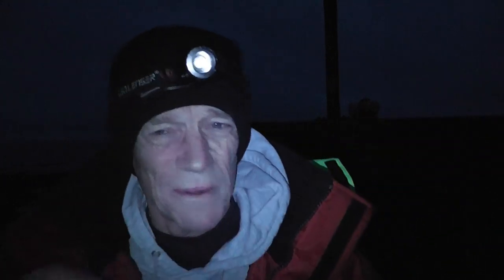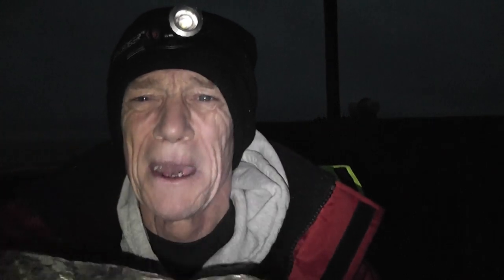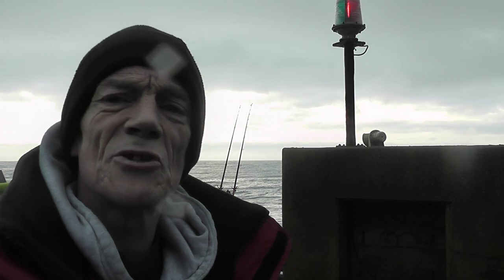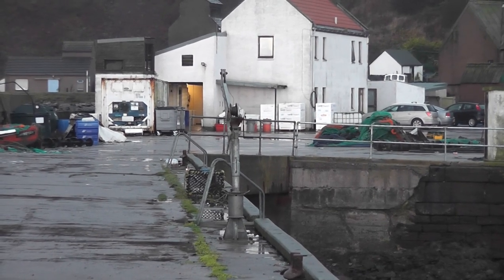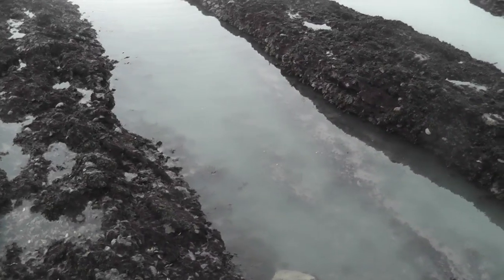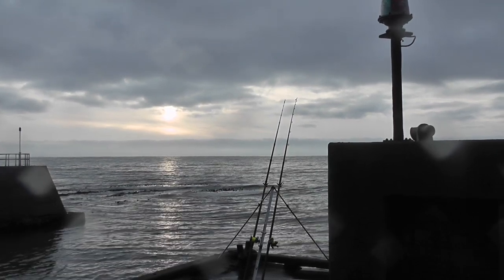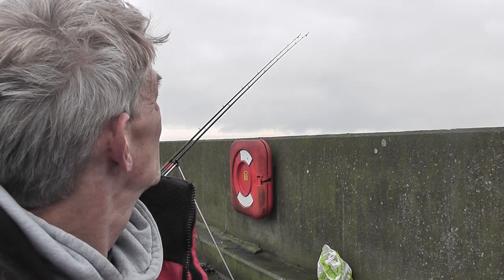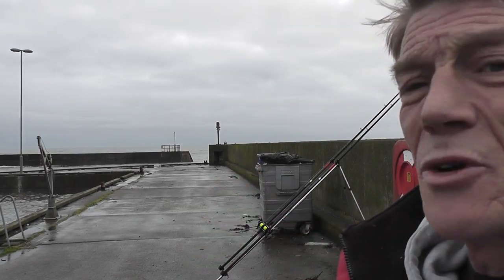Gourdon Harbour 25 11 2019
I was out last week but uploaded win 10 pro and powerdirector 18 and had a few problems but now all working i hope. This is a trip i took up to Gourdon harbour again looking for cod. I did catch cod along with weed and crabs but cod were not of size and the weather dying down and flat water didn't help. I didn't blank there are a couple of fish on here but that is fishing.